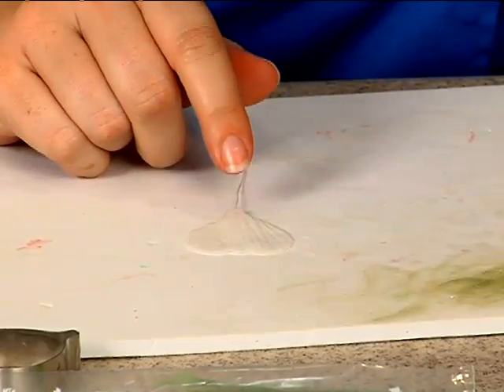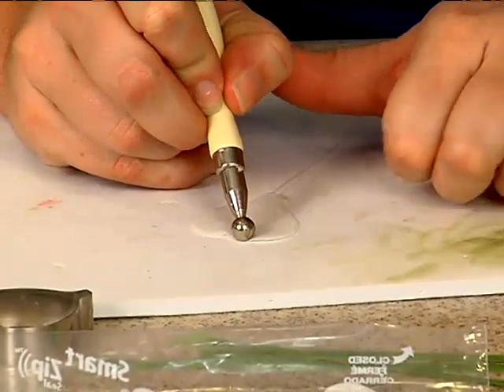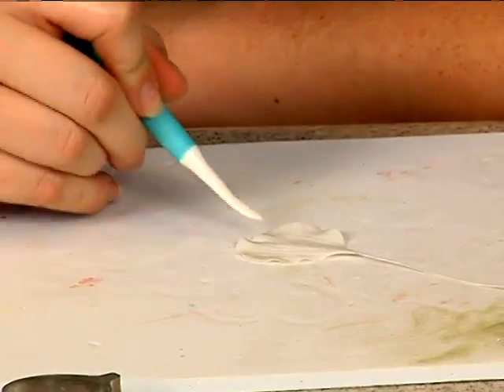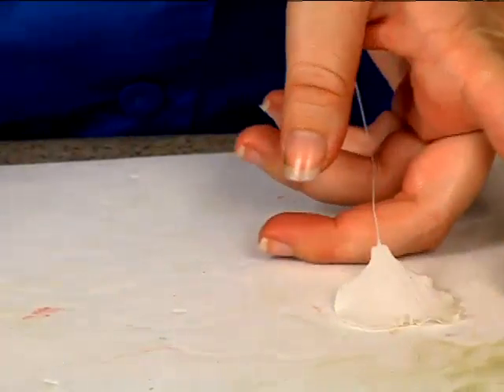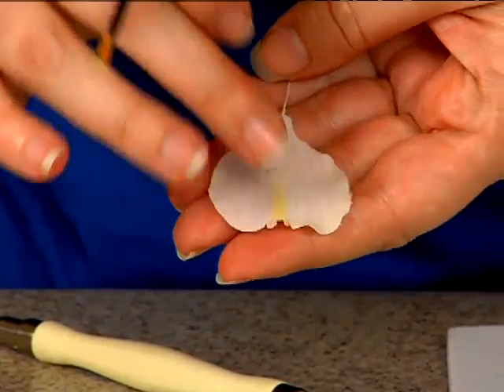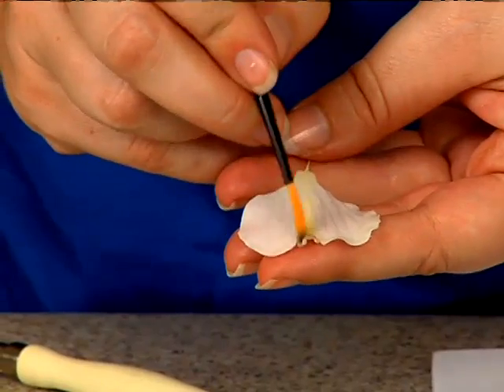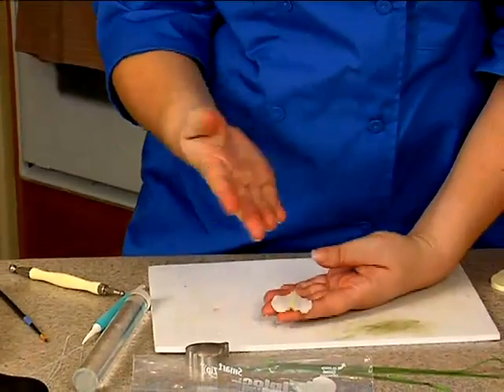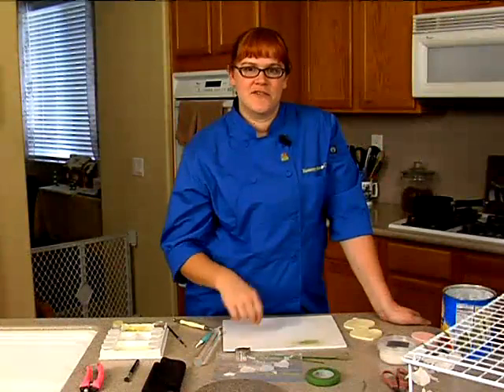Gumpaste Dogwood Flower Floral Spray Corsage Topper Cake Decorating How-to Video Tutorial Part 5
In this 10 part video course, OSSA Award Winning decorator Amanda Yother  creates a breathtaking dogwood spray that would dress up any cake.
The dogwood is the very popular blossom of the Dogwood tree, and is popular for wedding decorations, especially Southern weddings. it is the state flower of Virginia and South Carolina.
Amanda demonstrates her technique of "twiddling" which makes flowers and leaves sturdier. The dogwood flower would be a great addition to your repertoire, and you'll use the same techniques for tons of other gumpaste floral creations!
This full video course, and more than 625 others, may be enjoyed completely AD FREE in the YummyArts library, 24/7!